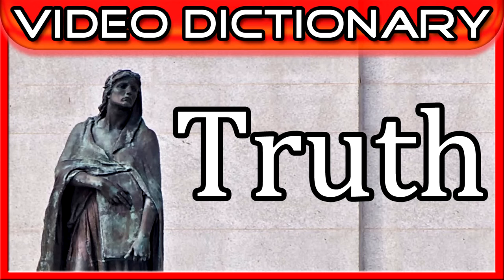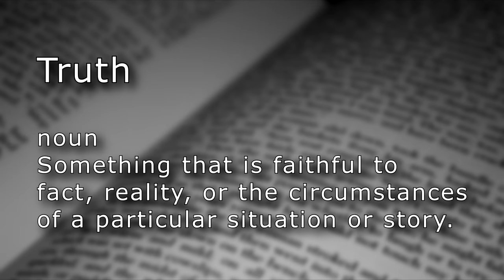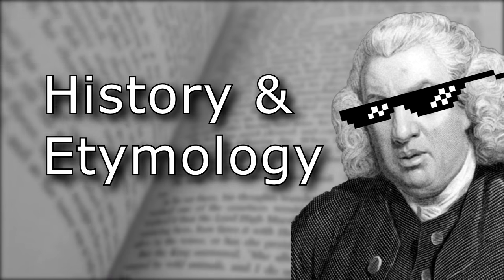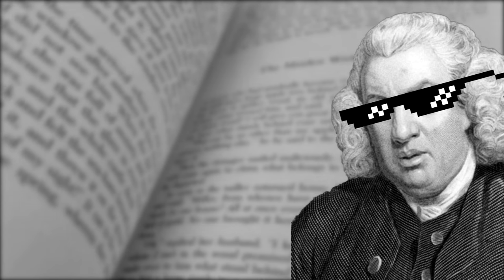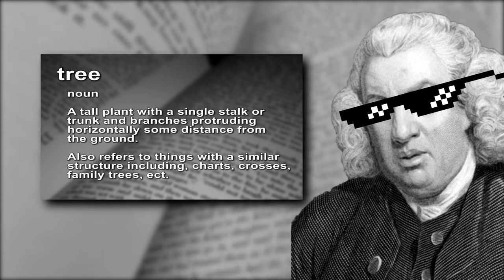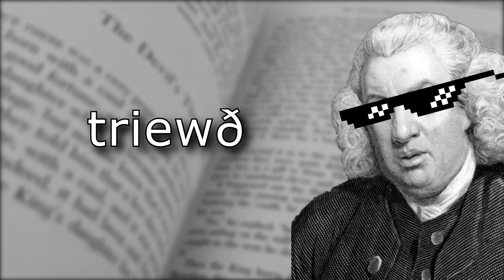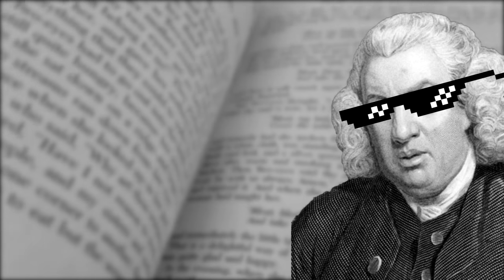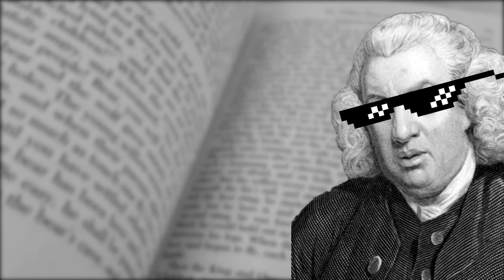Truth (n.) - What's True About Truth?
Truth

Noun
Something that is faithful to fact, reality, or the circumstances of a particular situation or story.